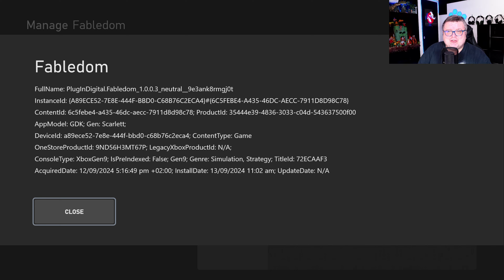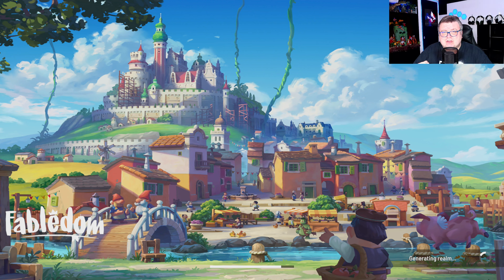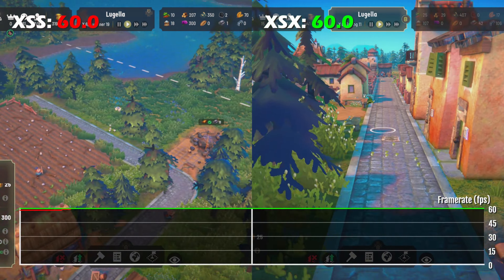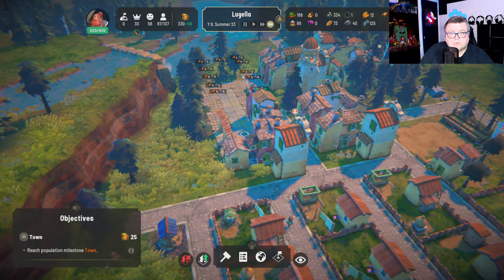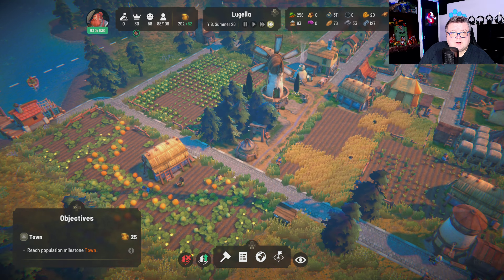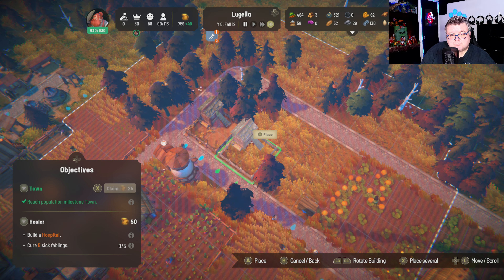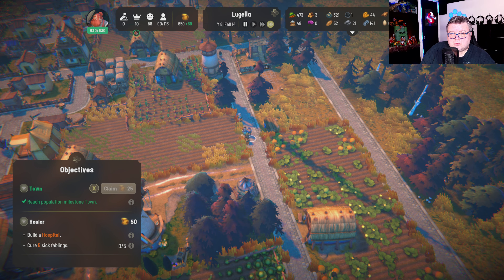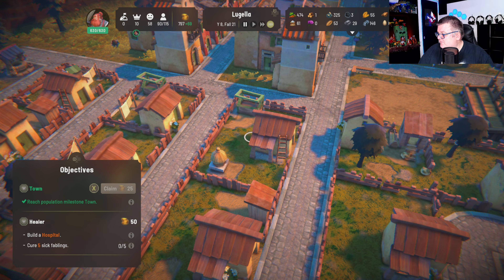Xbox Series S | Fabledom | Performance / Gameplay